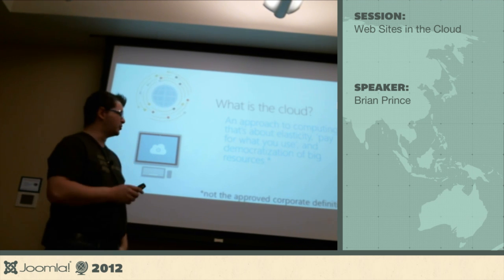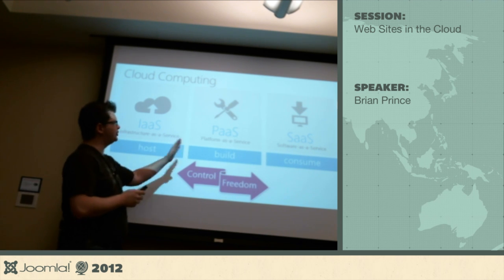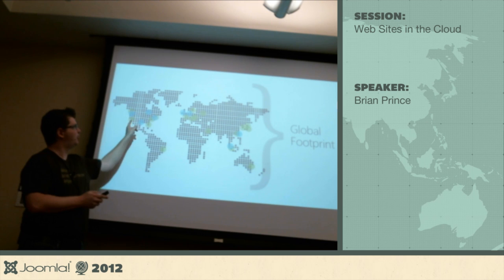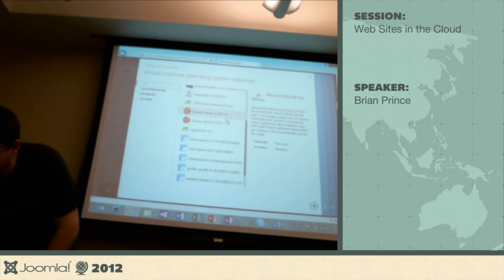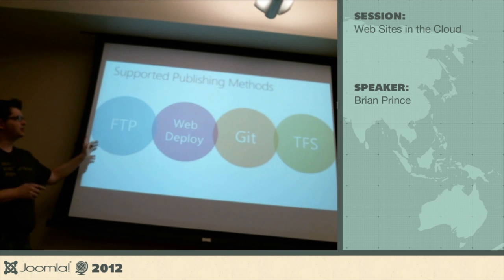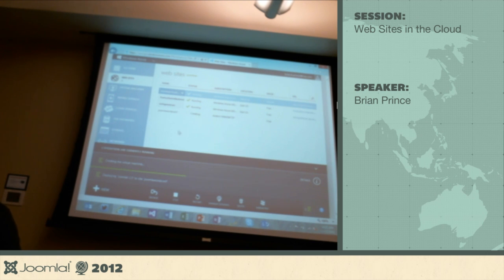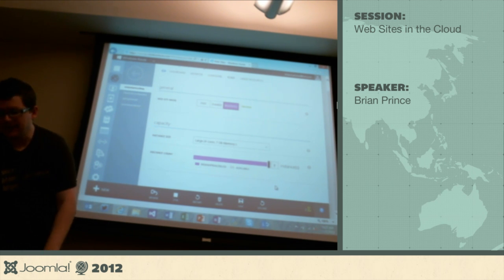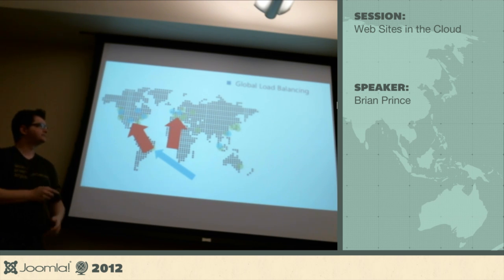Web Sites in the Cloud - Brian Prince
Brian will talk about Microsoft's new open offering of Web Sites on their Azure platform. He will talk about what this cloud things is all about, and why you would want to use the cloud for your projects. It isn't all about the cloud. Brian will discuss strategies for using the cloud to speed up your site without having to move your code to the cloud.